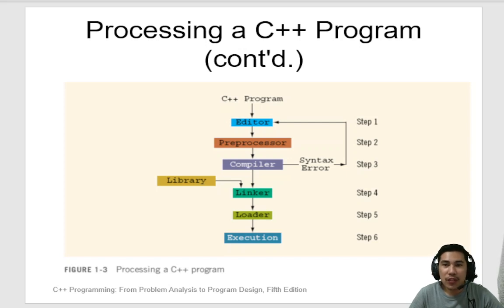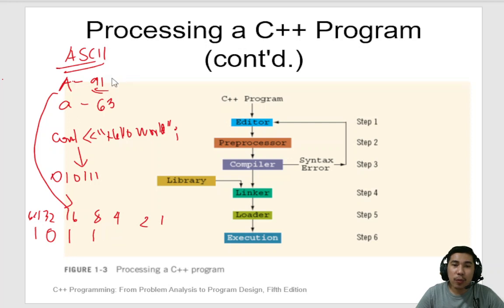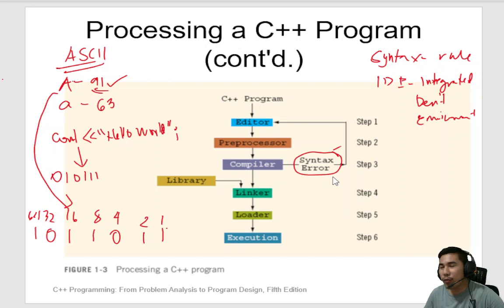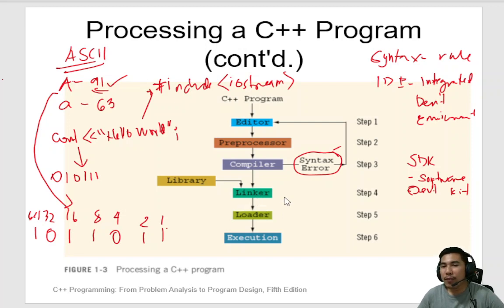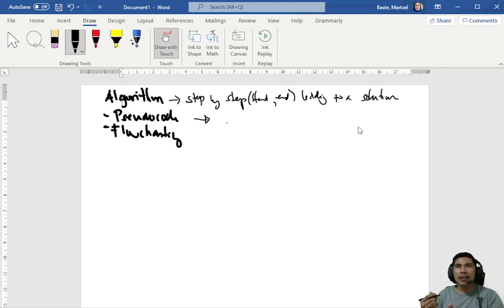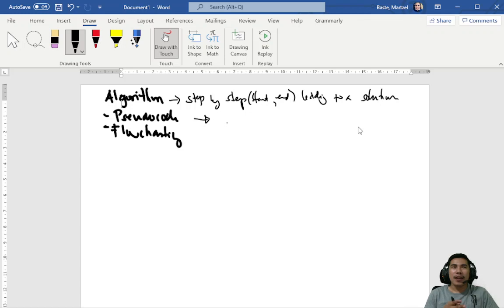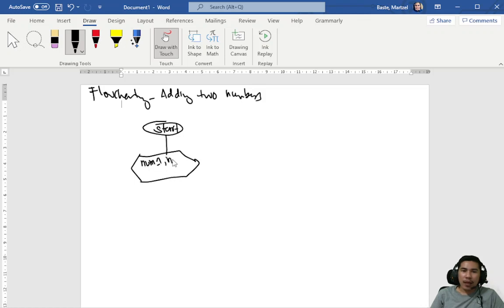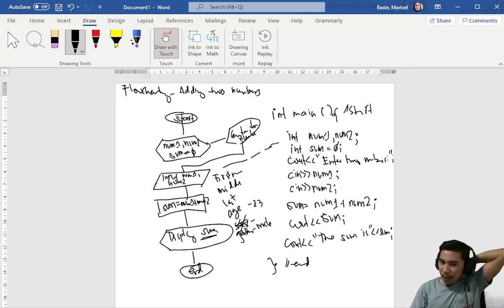Psedocode and Algorithm 2